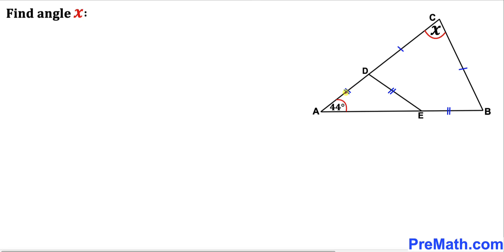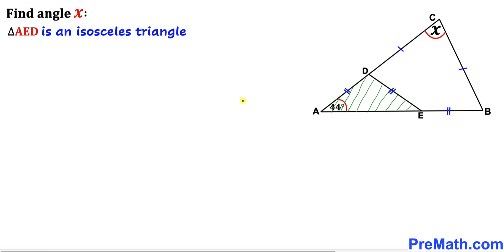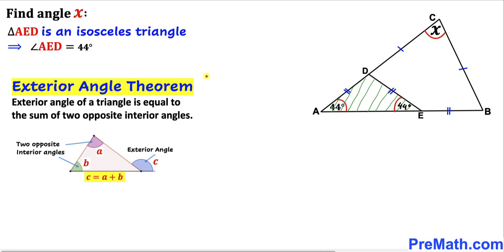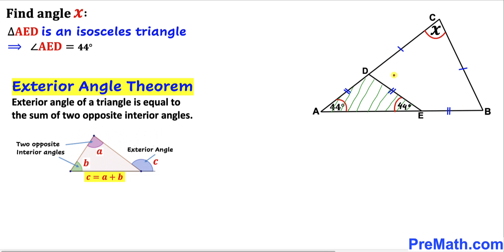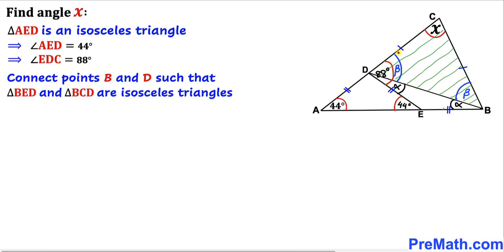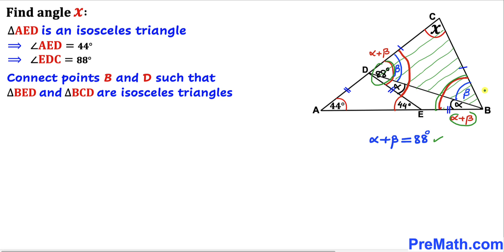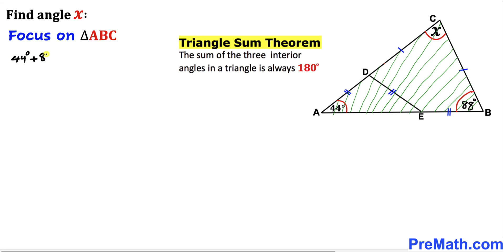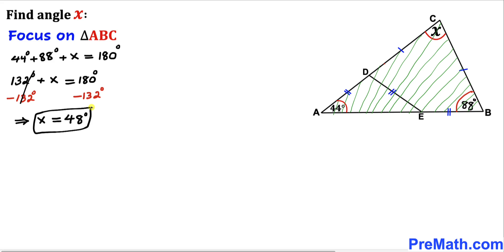Calculate the angle X and justify | Learn how to Solve the Geometry problem Quickly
Learn how to find the angle X in the given diagram.  Solve this tricky geometry problem by using the isosceles triangle properties and Exterior Angle Theorem.

Olympiad Mathematics
pre math
Isosceles Triangles
Triangle
premath
premaths